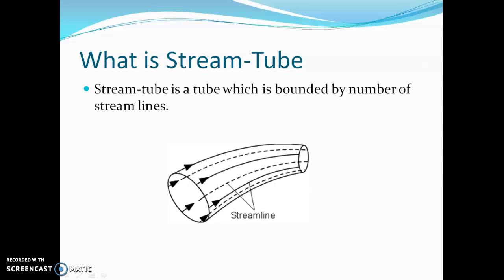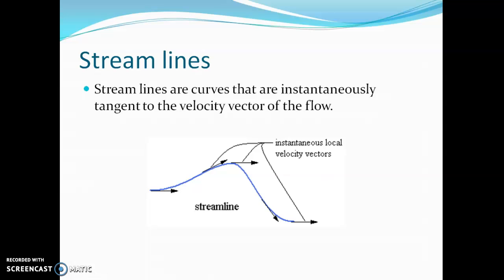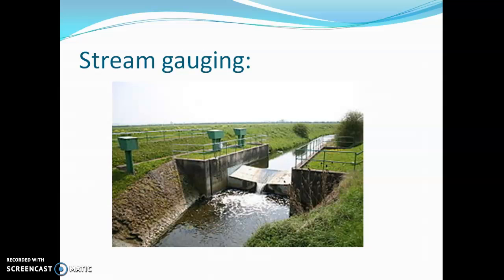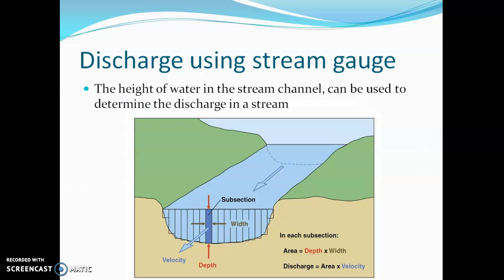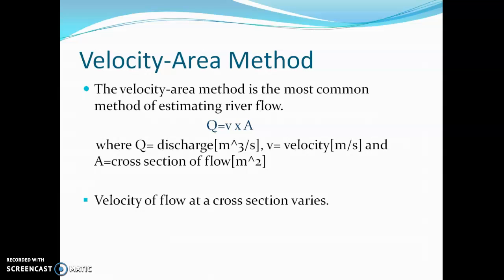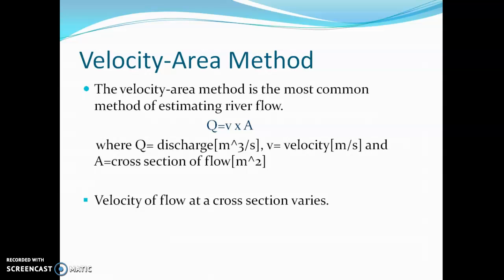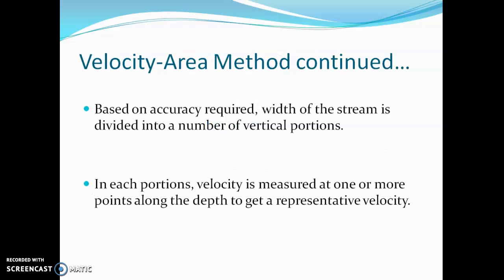STREAM TUBE PRESENTATION